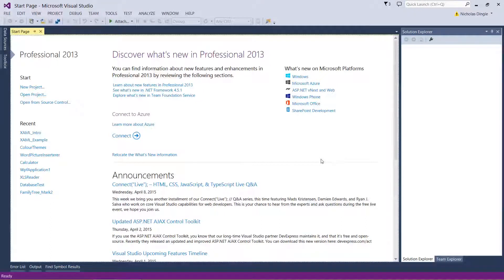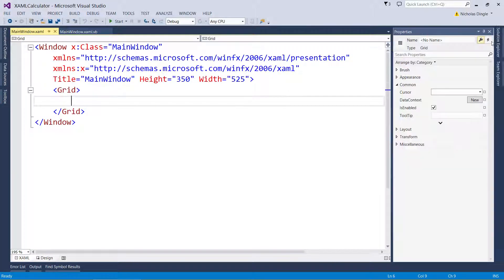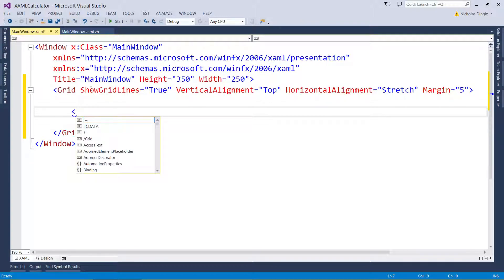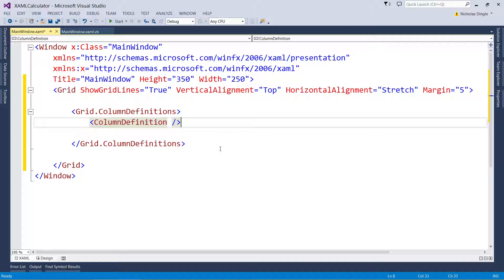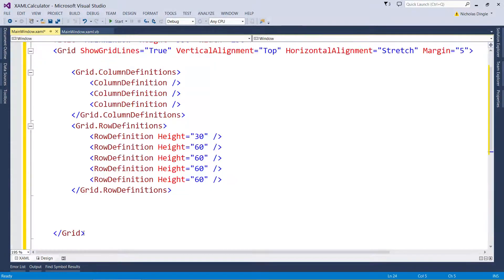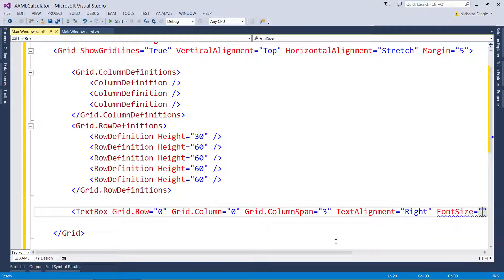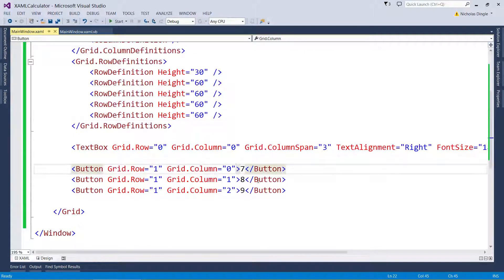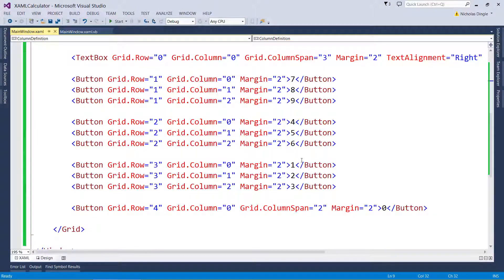VB.NET: WPF Applications - XAML Grid Control (Calculator)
A new series introducing WPF Applications from scratch. I'll be covering the basics and doing some small projects along the way (because showing you how buttons work for 15 minutes is boring).

This video follows on from the previous XAML introduction video to show you more power of XAML coding which focuses on the Grid control and how to use it. In this video we create a Calculator project quickly (just the interface).